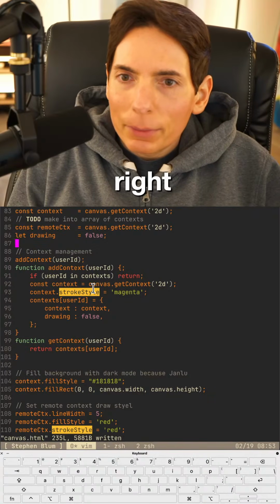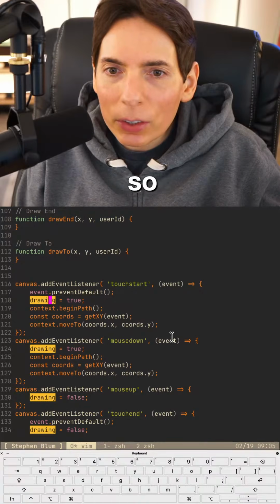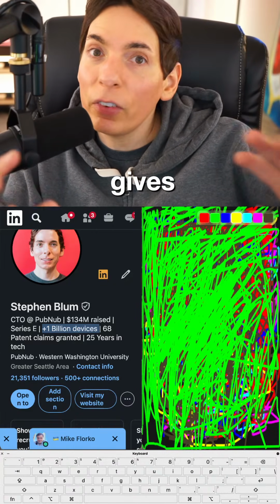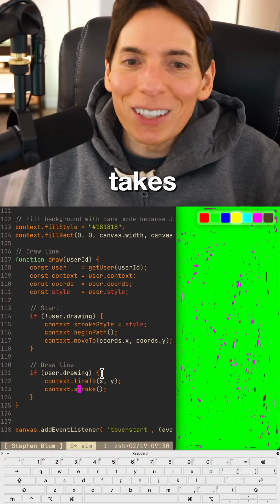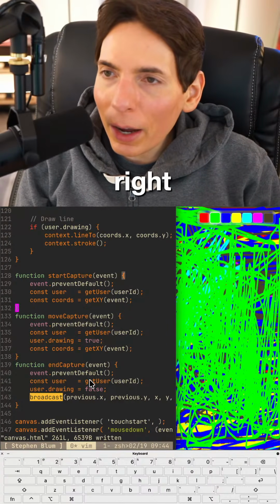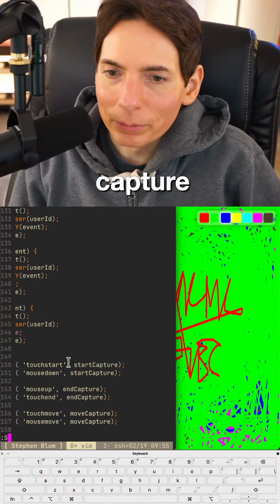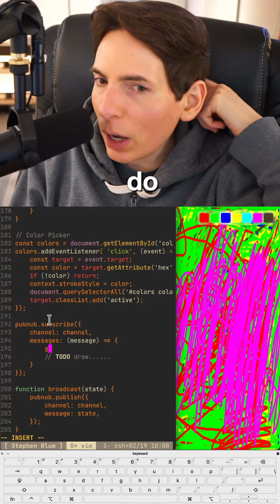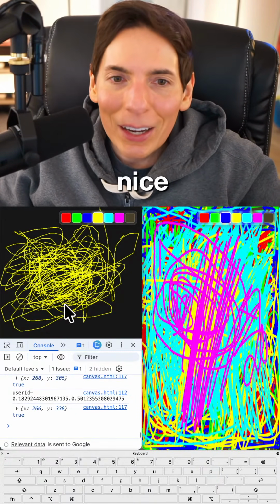Real Time Collaborative Vector Canvas: Part 4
Live Coding a Real Time Collaborative Vector Canvas with PubNub and HTML5